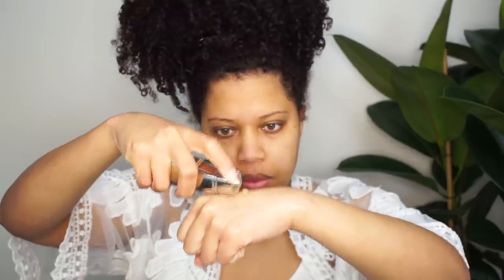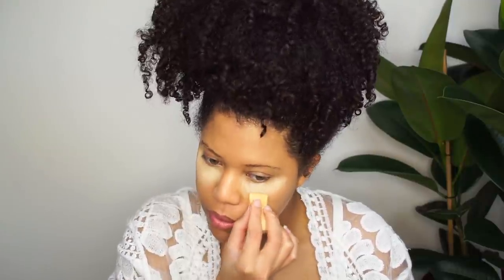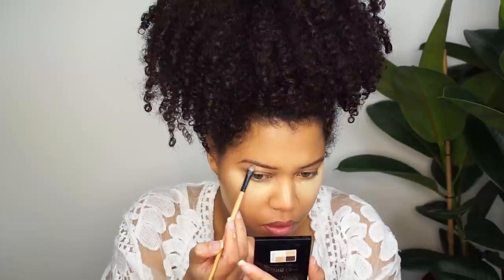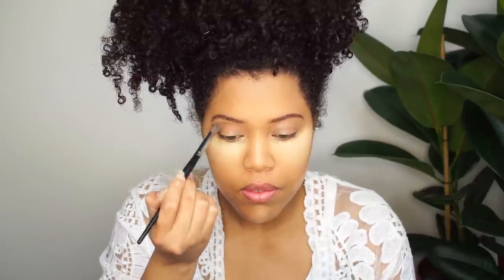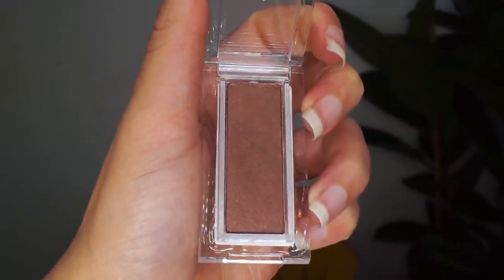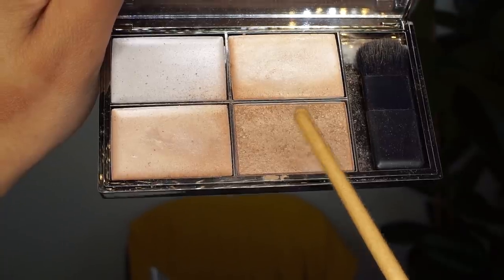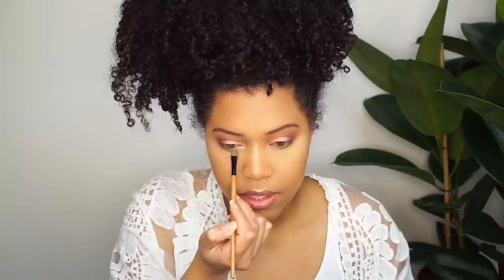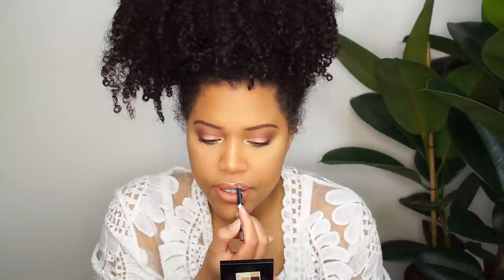ROSE GOLD Soft Smokey Eyes Makeup // Samantha Pollack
Bigchop : DEC 2010
Hairtype : 3C/4A
Hair color: Naturtint 5M Light Mahogany Chestnut

♬ Youtube Library: Erykah ♬

Camera : Sony a6000
Lenses: Samyang 10MM F/2.8 & Sigma 30MM F/2.8
Editing : Sony vegas pro
Lighting : Ring light & Softboxes

❥ Samantha Pollack